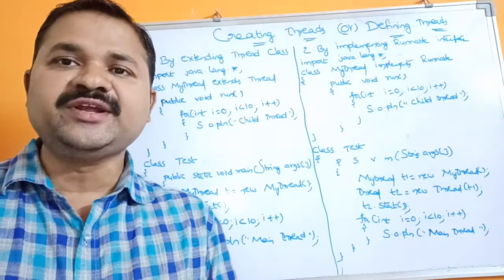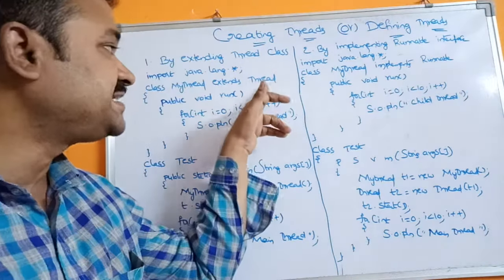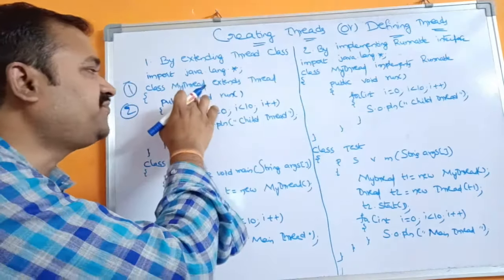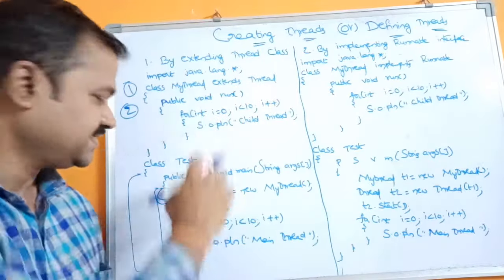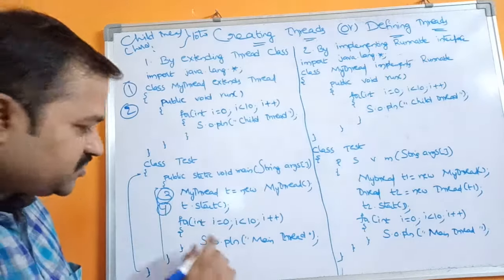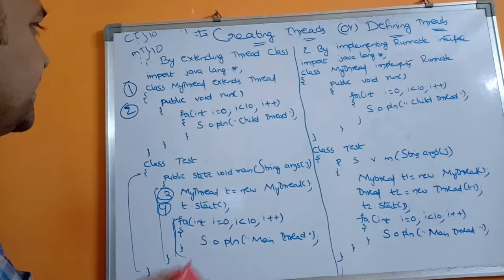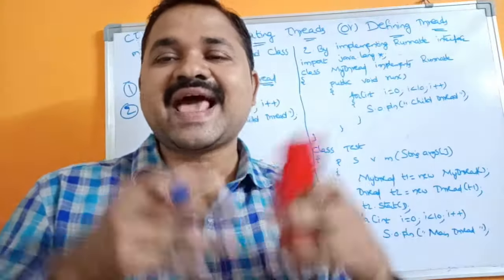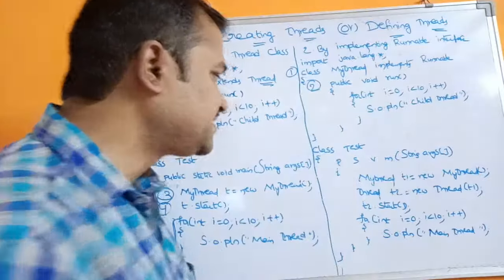Creating Threads in Java || By extending Thread Class || By implementing Runnable Interface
creating multiple threads in java,

life cycle of thread in java,

use of thread in java,

extending thread class in java,

threads in java,

types of threads in java,

java thread model,

thread synchronization in java